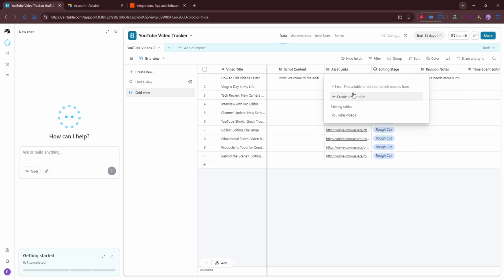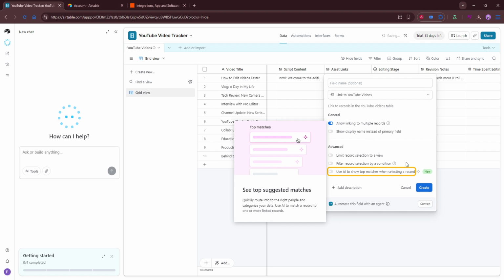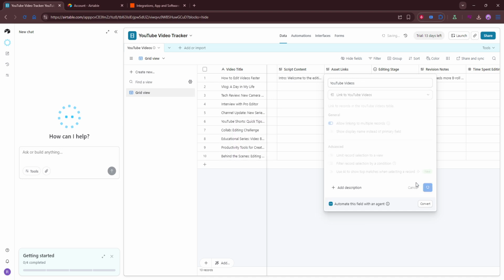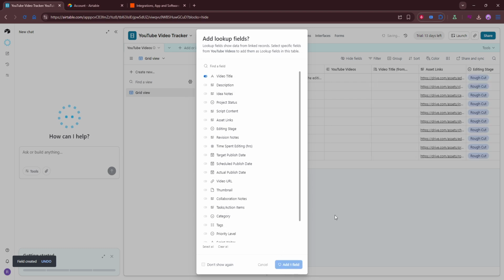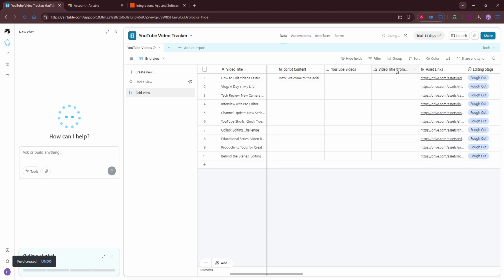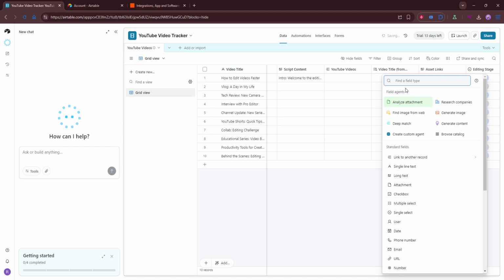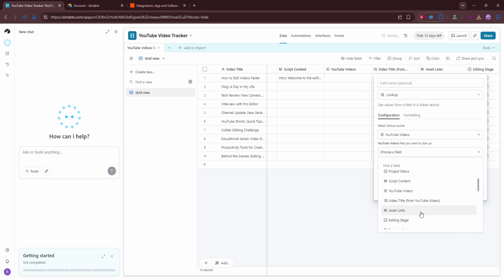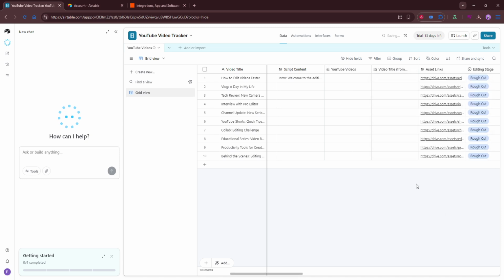Airtable Add Field from Another Table [Step By Step Guide]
In today's video we cover Airtable Add Field from Another Table [Step By Step Guide]